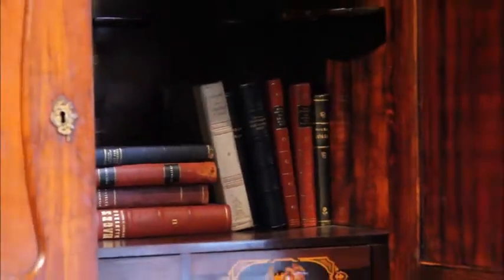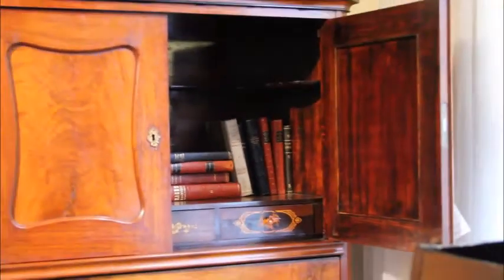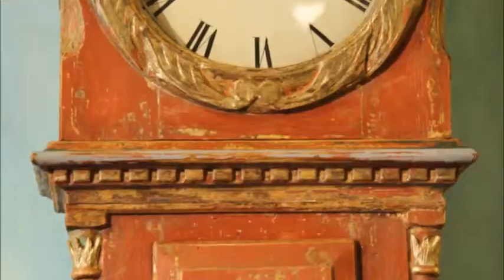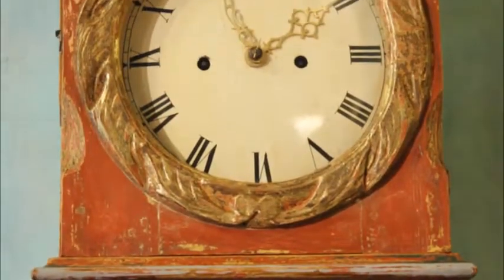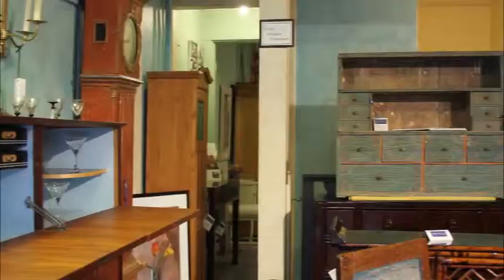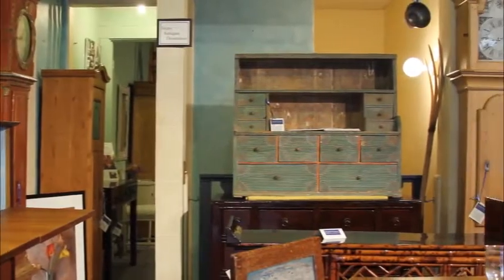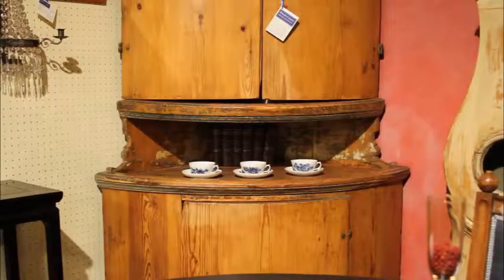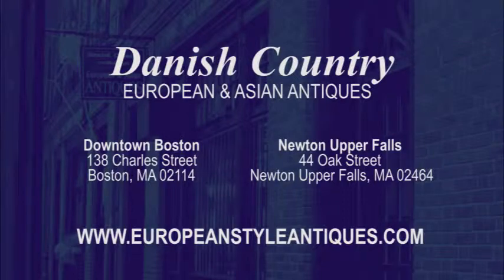Danish Country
Work by Jooall - Antiques store - Beacon Hill, Boston